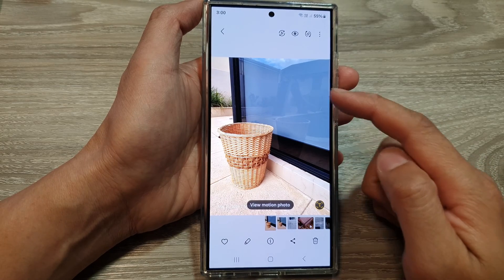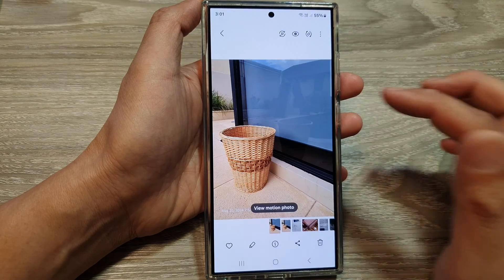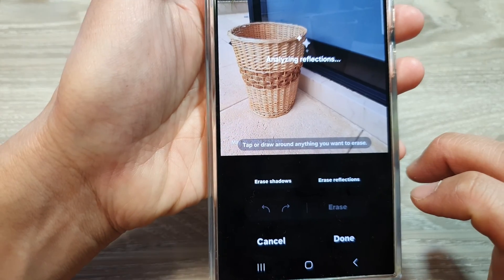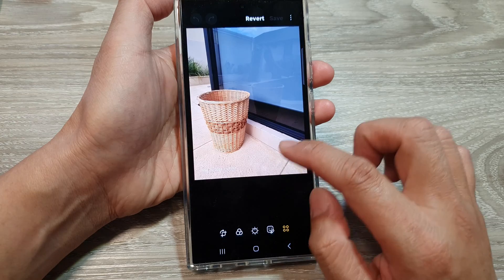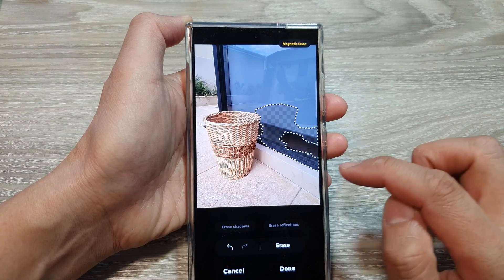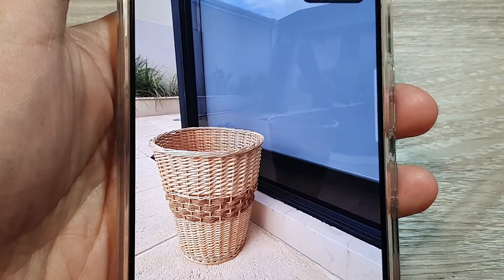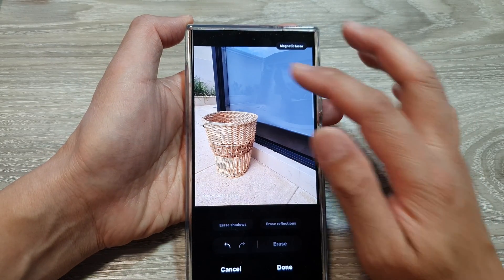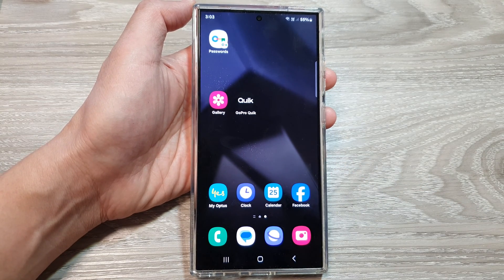Galaxy S24/S24+/Ultra: How to Remove Reflections In Photos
Struggling with unwanted reflections in your photos? In this tutorial, we'll show you how to remove reflections and glare using various tools and techniques. Perfect for enhancing your images and achieving professional-quality results for social media, marketing, or personal projects.